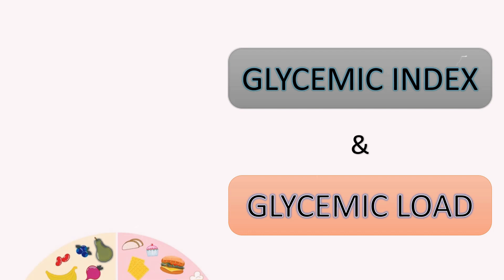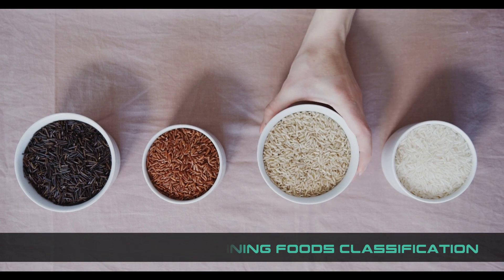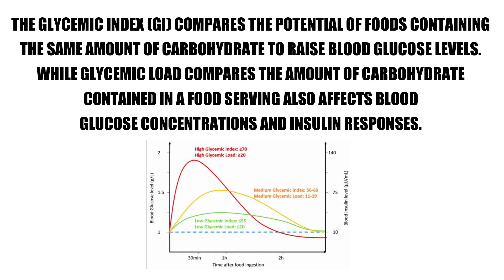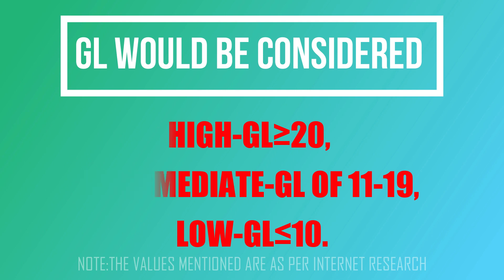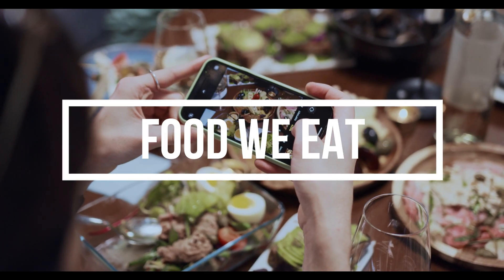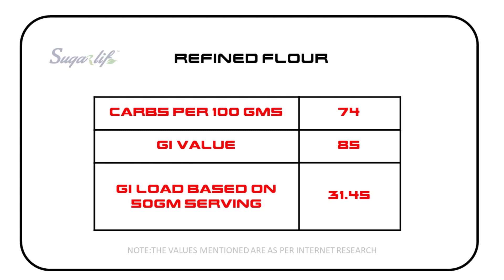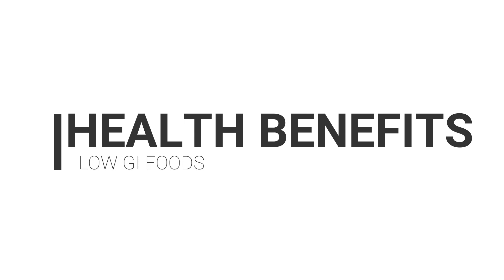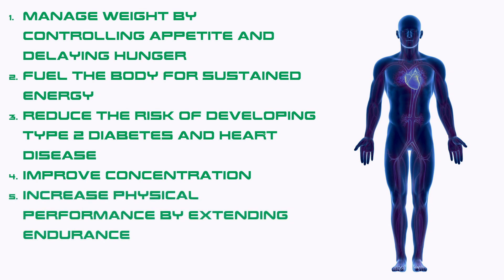Sugarlif - Benefits of Low GI Diet. High Glycemic Index Foods vs Low Glycemic Index Foods.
Understand Why Sugarlif Low GI ( Glycemic) Diet is a healthier alternative to regular carbohydrates without compromising on its taste and enjoy immense health benefits by managing your diabetes and weight and an overall general wellbeing!